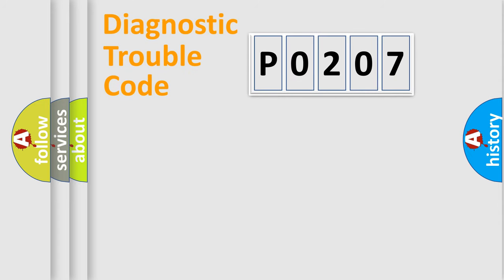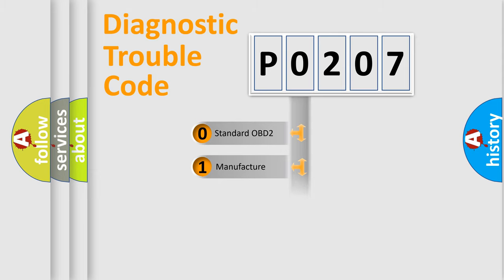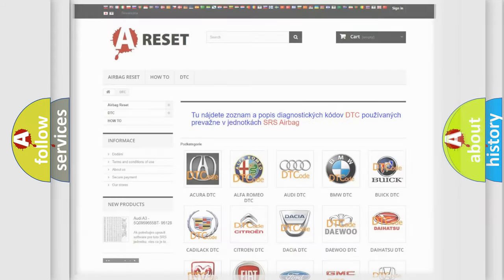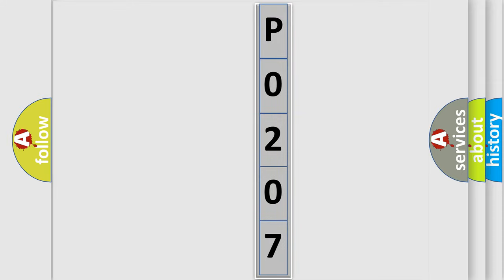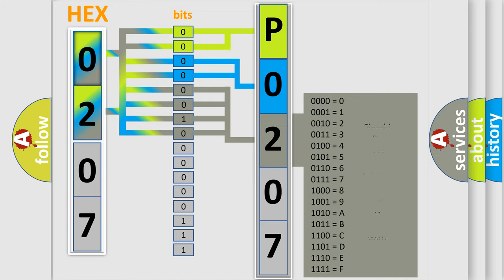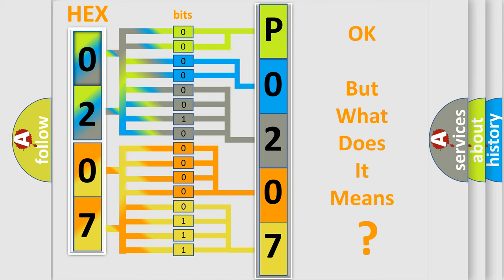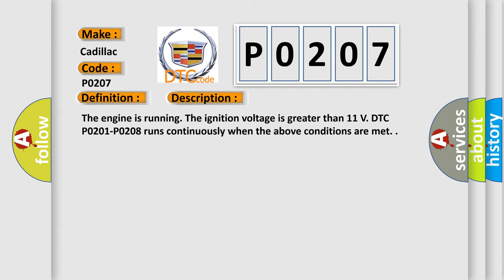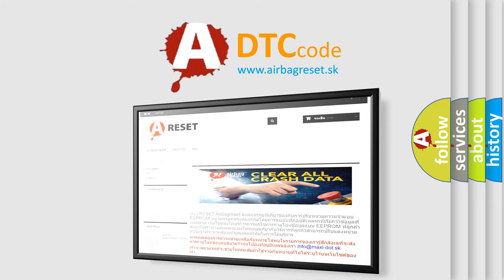DTC cadillac P0207 Short Explanation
Contents:
0:21 Basic DTC analysis according to OBD2 protocol standard.
1:48 Insight into programming
2:58 A diagnostically understandable description of the Diagnostic Trouble Code
3:05 Basic error definition

Make:
Cadillac
Code:
P0207
Definition:
Injector 7 Control Circuit
Description:
The engine is running. The ignition voltage is greater than 11 V. DTC P0201-P0208 runs continuously when the above conditions are met.